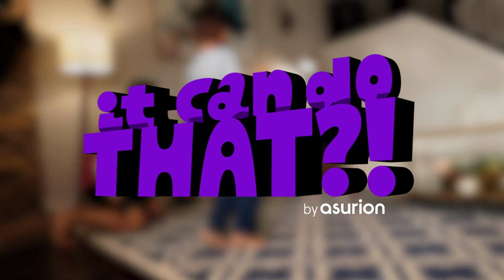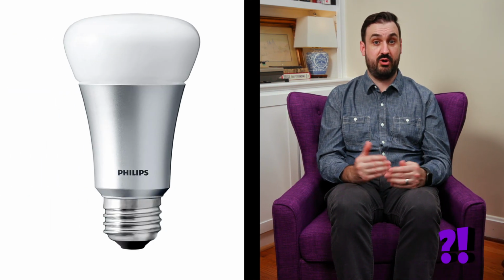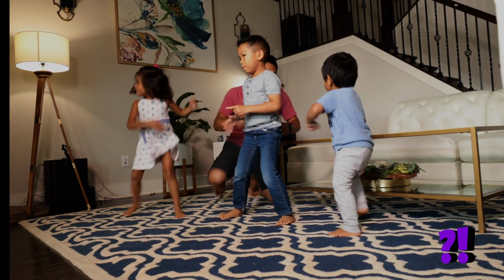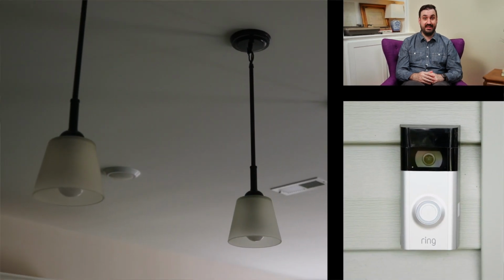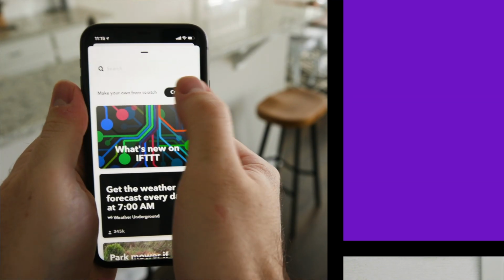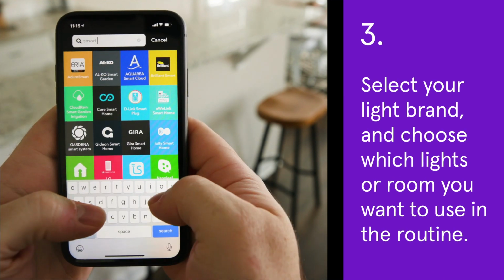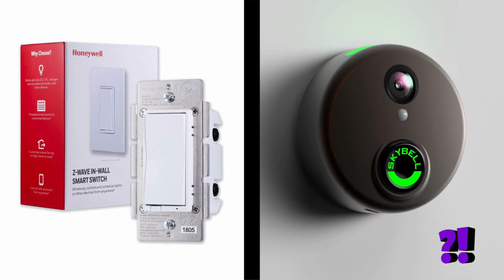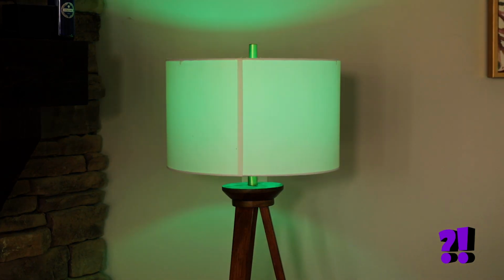How to connect your smart lights to your smart doorbell | It Can Do That?!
Did you know you can connect your smart lights to your smart doorbell? With Philips Hue smart bulbs, or any other brand of smart lights, you can connect them to a smart doorbell, like Ring or Nest, to make your lights blink or change color when someone rings your doorbell.

This is a useful trick if you are in a room where you can’t hear your doorbell, but still want to be alerted when someone is at the door, so you don’t miss greeting a guest, or receiving an important delivery.

Protect all of your favorite home tech, new or old, with Asurion Home+ for as little as $1/day.

🟣 ABOUT IT CAN DO THAT?!
In this series, we want to teach our tech-savvy audience surprising new ways to use their every-day technology. Whether you’re an enthusiastic tech user or just a curious consumer, we hope you find these bite-sized tips interesting (and shareable!).